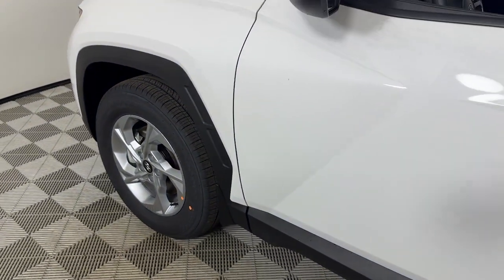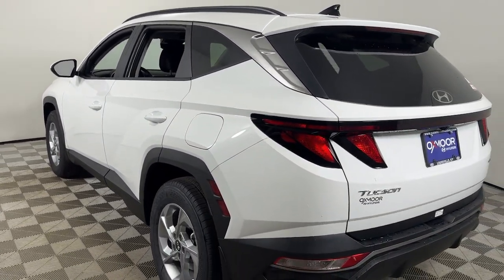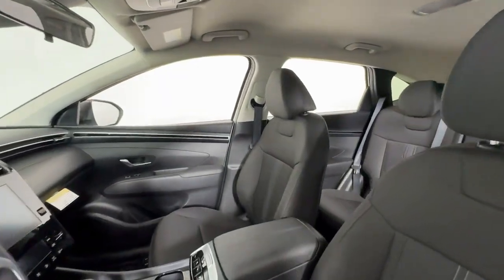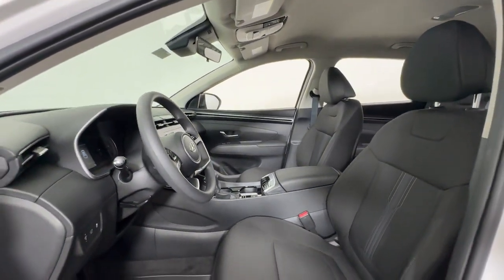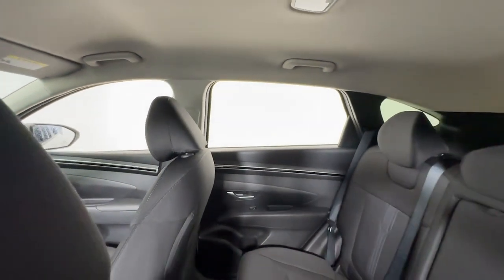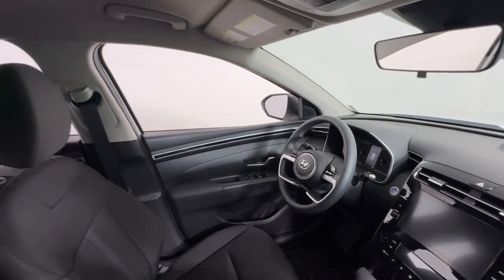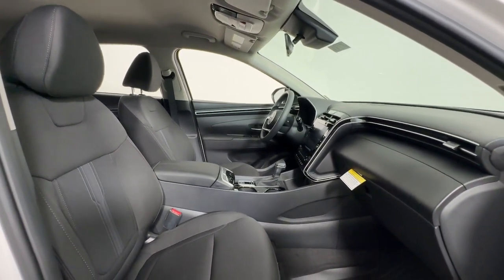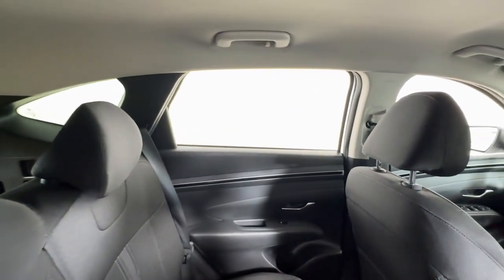2024 Hyundai Tucson SEL KY Louisville, Lexington, Elizabethtown, New Albany, Jeffersonville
New 2024 Hyundai Tucson SEL available at Oxmoor Hyundai located in 8107 Shelbyville Rd, Louisville, KY, 40222. Servicing the Louisville, Lexington, Elizabethtown, New Albany, Jeffersonville area.

You just found the  2024  Hyundai Tucson. Give yourself the quality and comfort you deserve with this refined Hyundai Tucson. Meticulously constructed, smooth riding, and equipped with standard driver assist safety features, this compact crossover has what you need to get the most out of every drive.  The following are some of this vehicles highlighted options: Apple Carplay®/Android Auto®, Keyless Entry, Back-Up Camera, Power Liftgate, Heated Mirrors, Satellite Radio, Aluminum Wheels, Heated Front Seat(s), Alarm, Electronic Stability Control. Make excellence your personal standard.  Choose the Tucson.  Treat yourself to a test drive today. Our staff will toss you the keys and give you an outstanding customer experience.